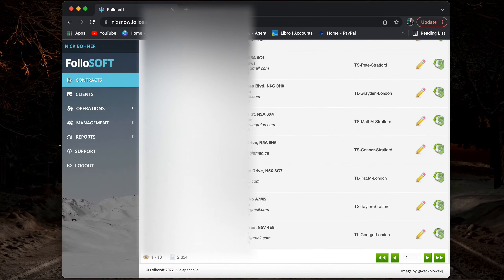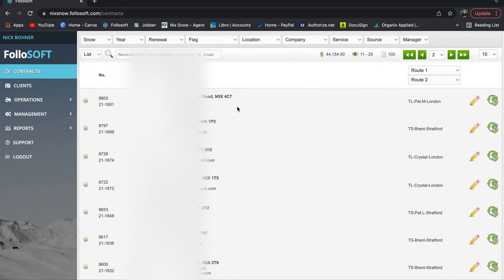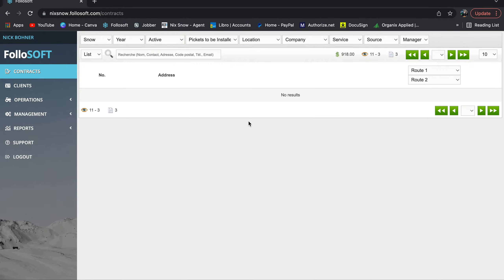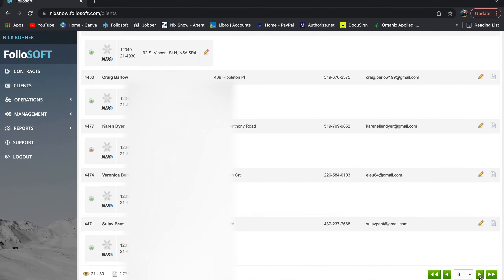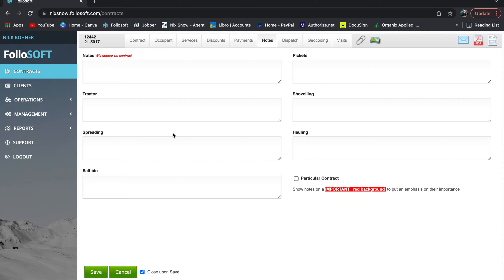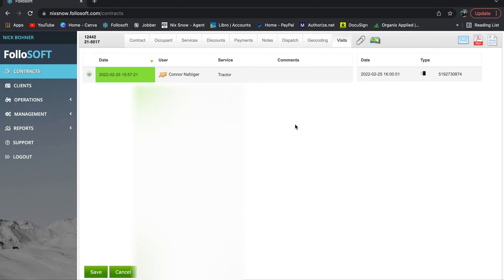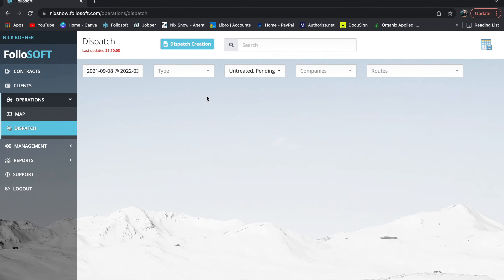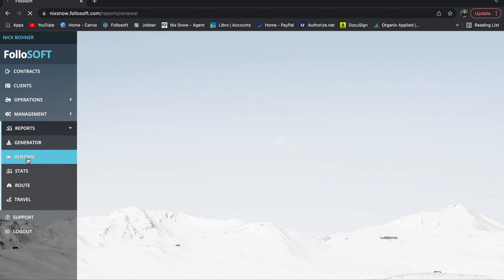Follosoft Backend (Admin) Overview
A rundown on the inside of the follosoft routing program.